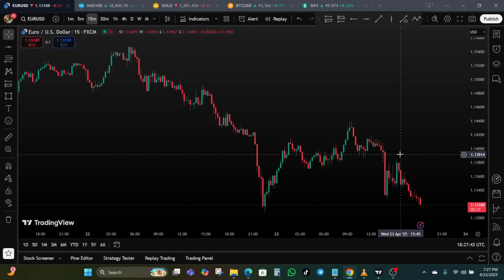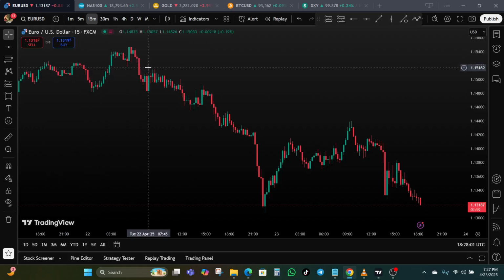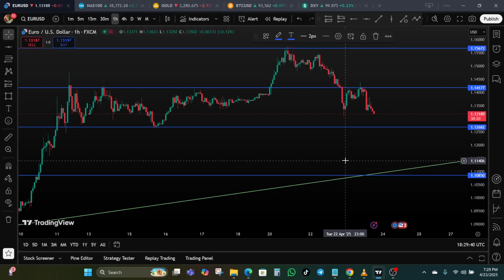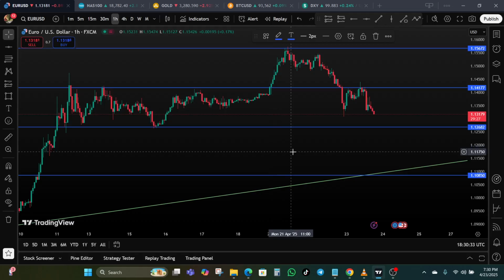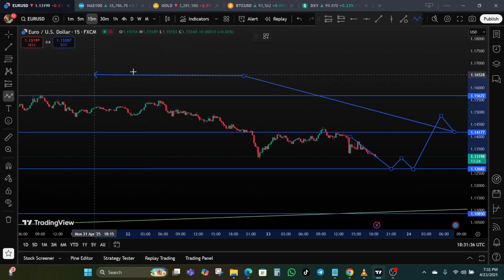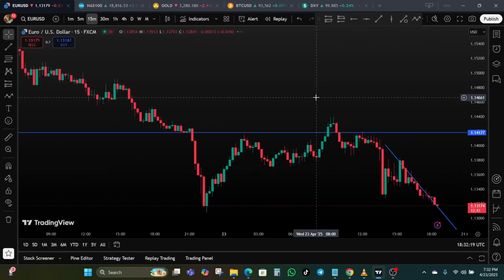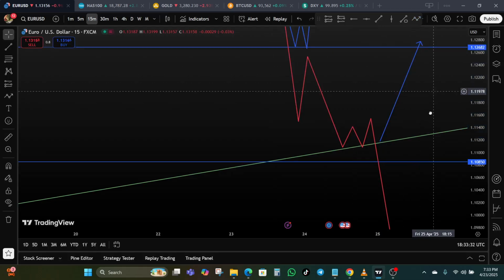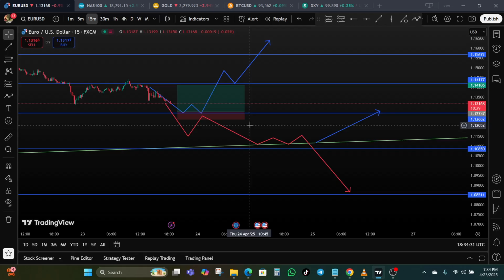Why Traders Are Rushing to Use the G7 Forex System Right Now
The G7 Forex Trading System is turning heads in the forex community—and for good reason. Built around precision, consistency, and market logic, this system simplifies complex analysis and puts structure behind your trades. Whether you’re a scalper, day trader, or swing trader, the G7 system brings clarity to the chaos of the forex market.

In this video, we’ll break down how the G7 Forex Trading System works, what makes it different, and how you can integrate it into your own trading strategy. From multi-timeframe confirmations to sniper-style entries and strict risk management, this system is designed to help traders make smarter decisions, not emotional ones.

We’ll cover the core structure of the G7 model, how it identifies high-probability zones, and the mindset shift you need to make to follow this system effectively.

If you’ve been struggling with inconsistency or system-hopping, the G7 Forex Trading System might just be what your trading routine needs.